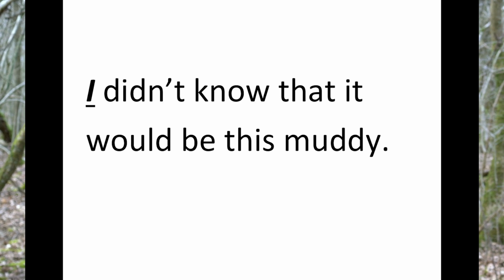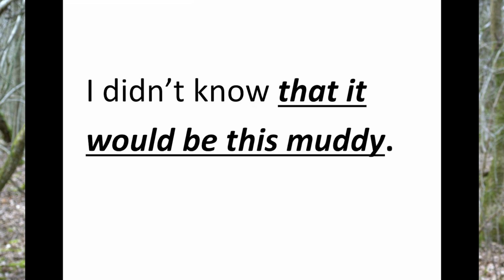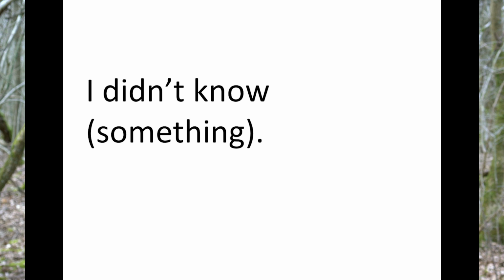Complement clauses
Detail about subject- and object-complement clauses. Could be viewed in conjunction with my 'processes' video on analysing subordination, as well as the generic videos about clauses, sentences and subordinations.